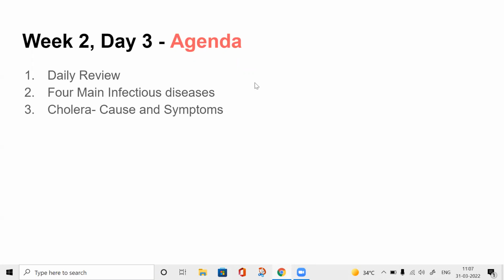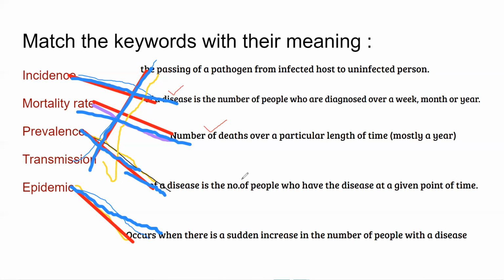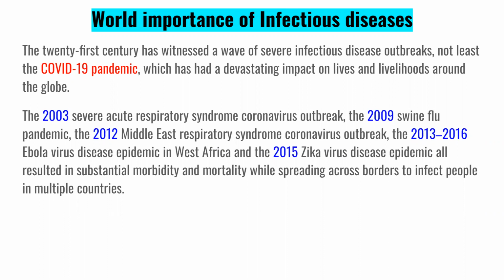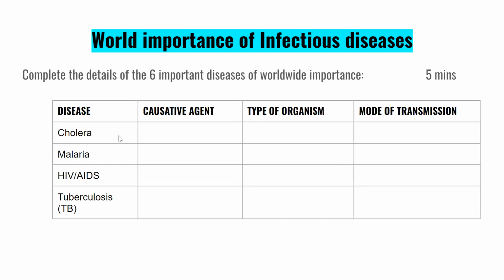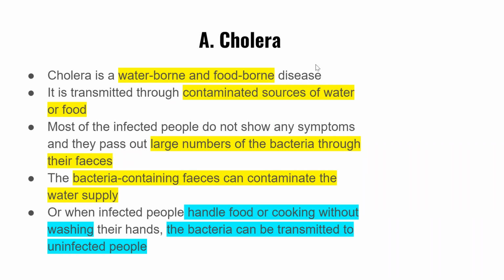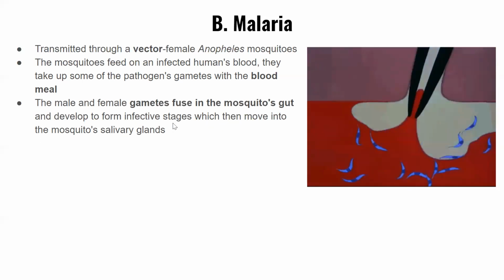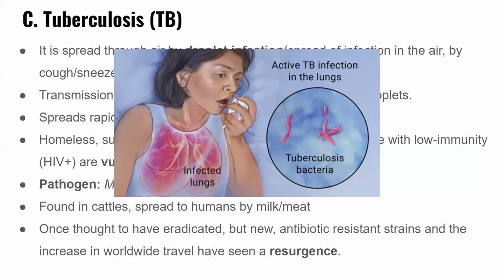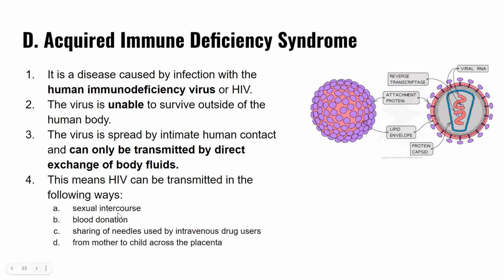Week 2, Day 3 (31st March) Class Recording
In this class we discussed a few infectious diseases, their pathogens and mode of transmission.